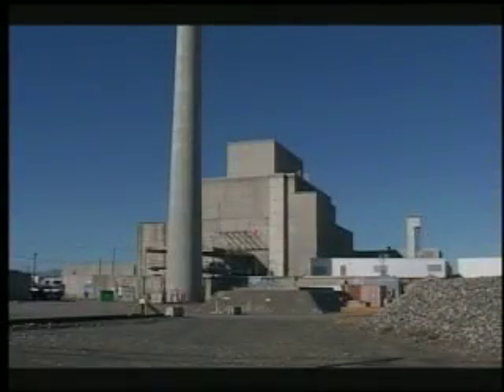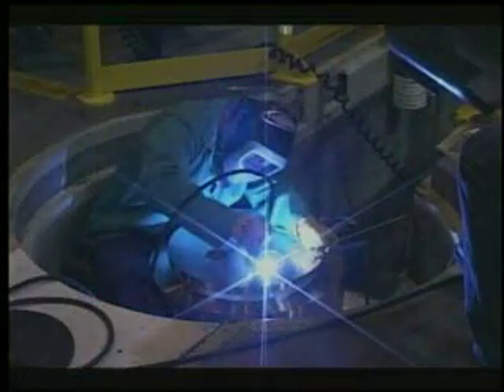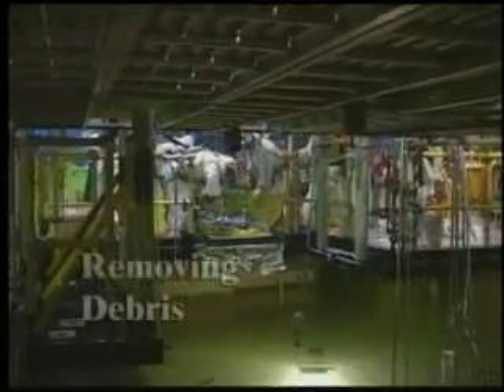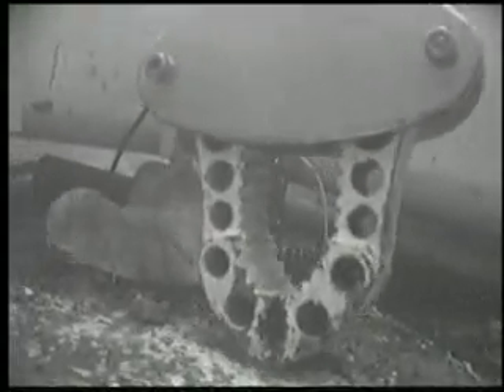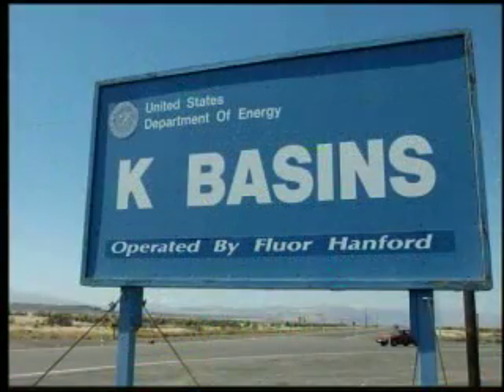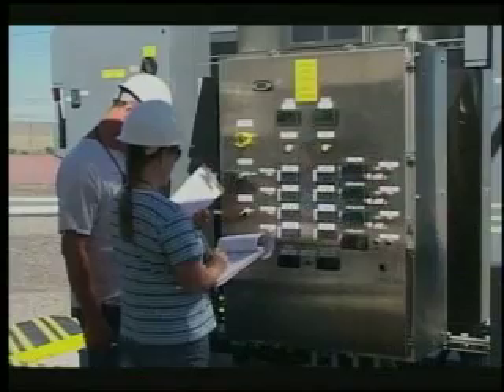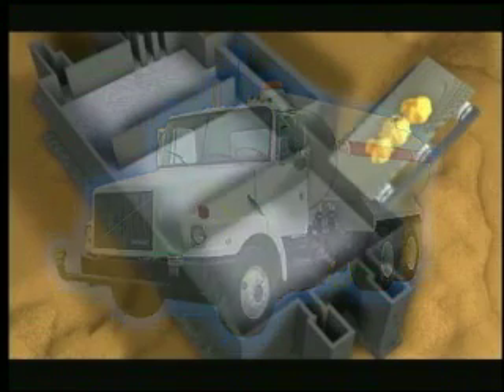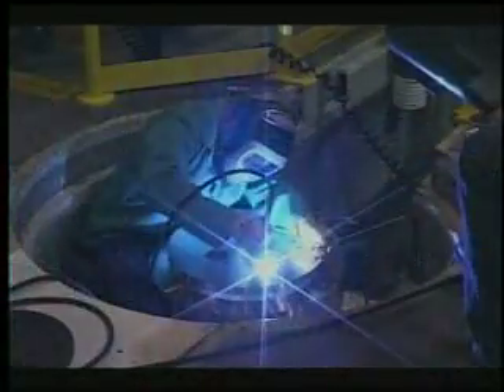Hanford Cleanup K Basins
Fluor Hanford crews removed 2,300 tons of spent nuclear fuel from these Department of Energy facilities at the Hanford Site in southeast Washington and contained some 50 cubic yards of radioactive sludge. Now, they're getting ready to drain and tear down one of the basins.